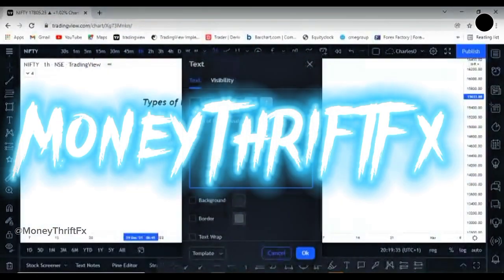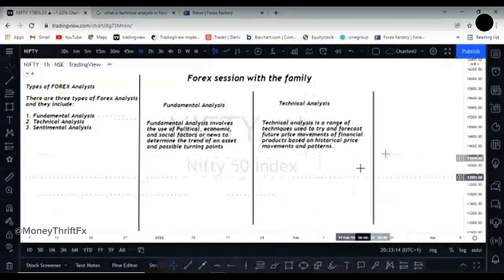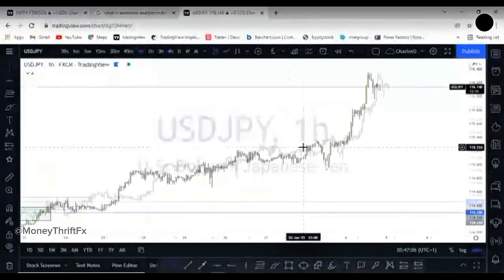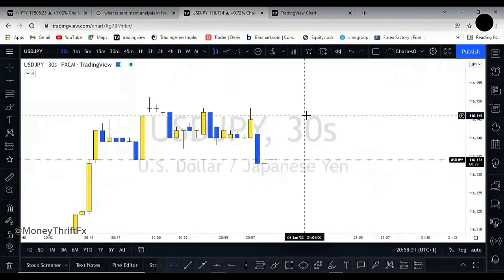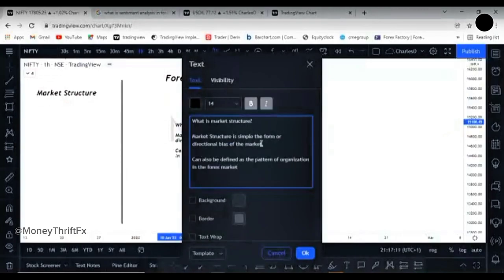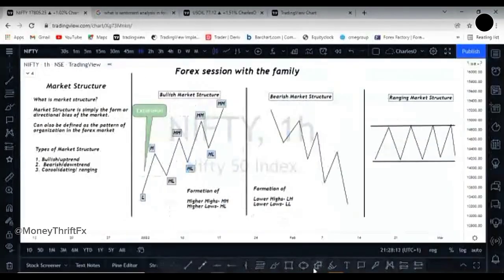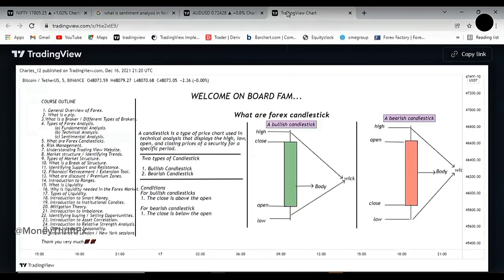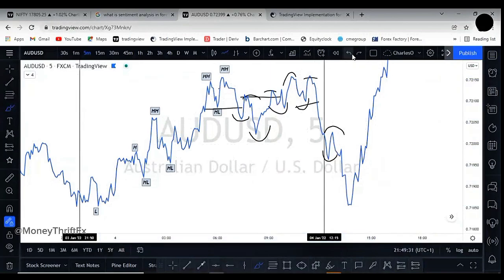Market Structure + Forex Analysis + Candlestick Part 5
Unlock the secrets of institutional trading! This beginner-friendly video breaks down the Smart Money concept, revealing how large traders move markets and how you can identify their actions to improve your trading. We'll cover key concepts like mitigation, fair value gap, volume analysis, and how to spot smart Money setups. Learn to identify high-probability trades and avoid common mistakes. No complicated indicators needed just pure price action analysis. Perfect for beginners in forex, stocks, or crypto.
Chapters
0:00  Intro
0:04 Forex Analysis
19:32 Candlestick Formation Theory
33:10 Market Structure